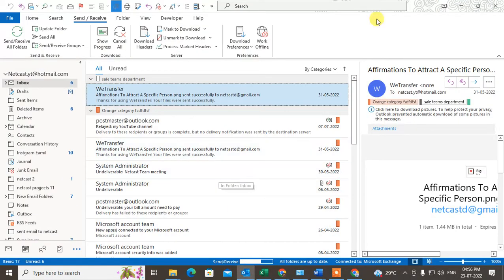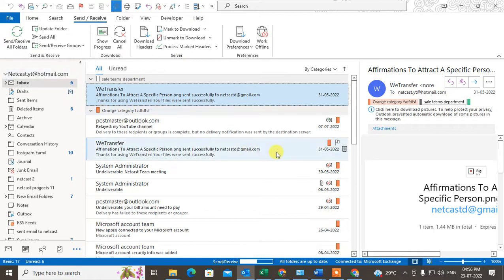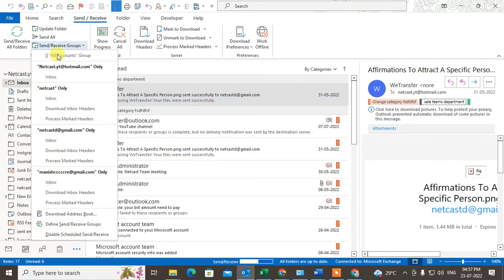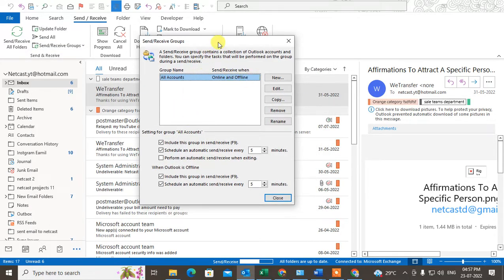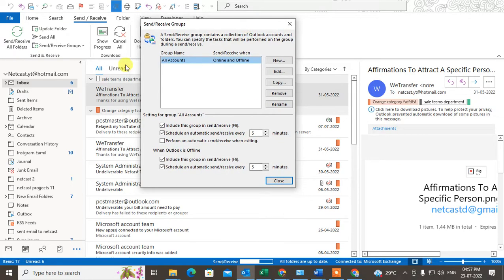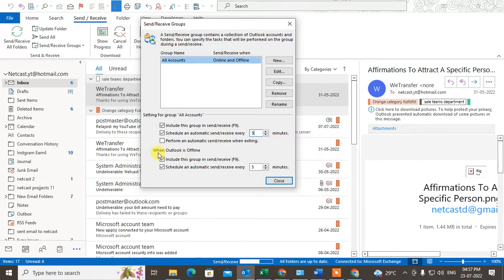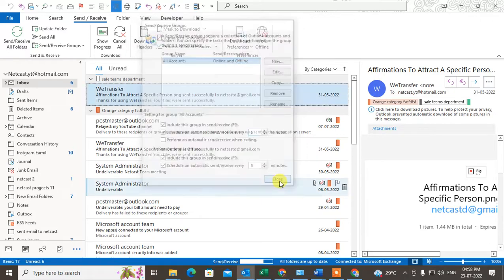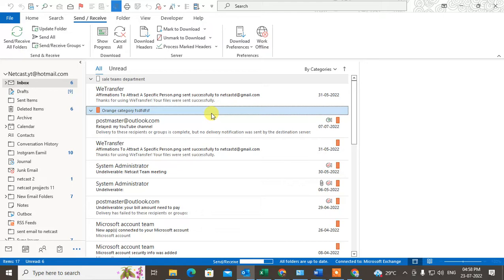Refresh Button for Outlook | How to Refresh Outlook (2022)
This video tutorial, we will learn how to refresh for send and receive email in outlook.